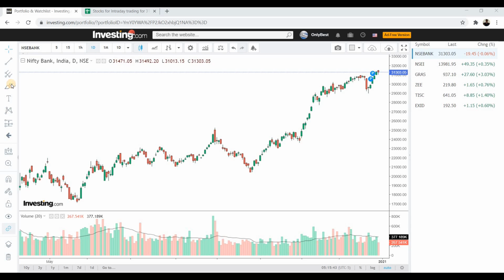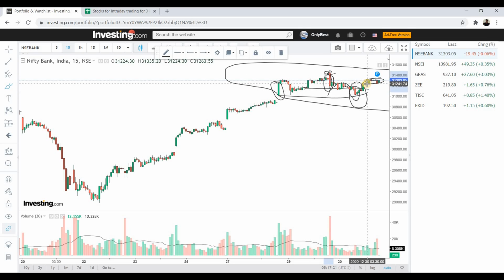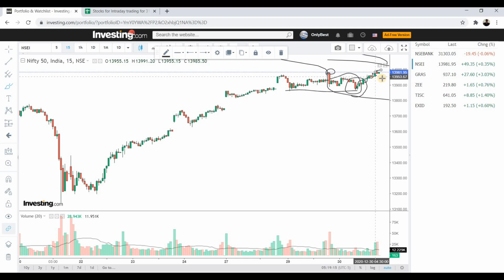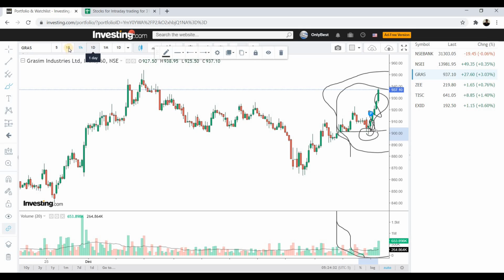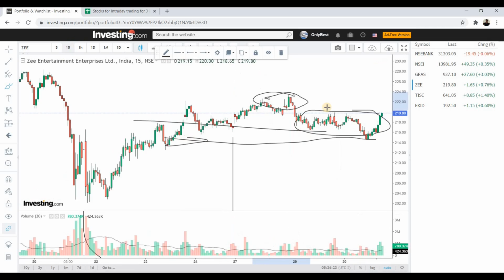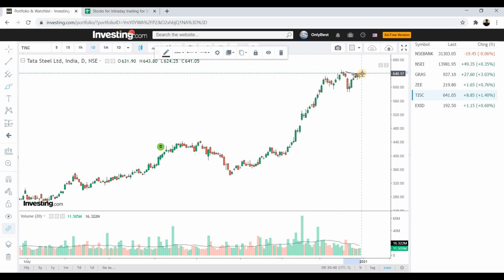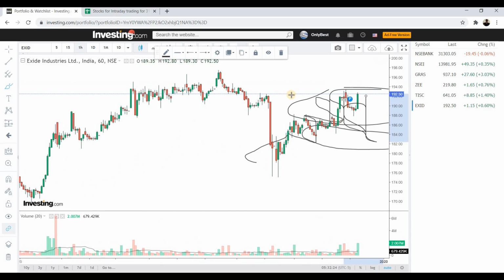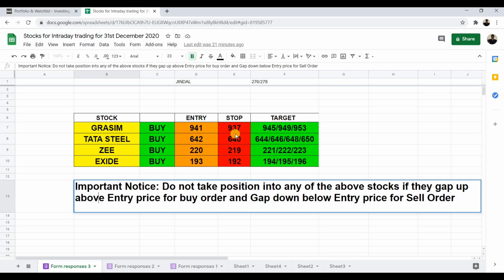Best Stocks to buy tomorrow for Intraday Trading |31st December| Intraday Stock Analysis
In this video, I will explain you Best Stocks to buy tomorrow for Intraday Trading in NSE i.e. on 31st December 2020. I will also analyze Bank Nifty and Nifty.

I will show you how you can use Candlestick pattern to select  best stock to buy tomorrow.
I will analyzed 4 shares out of which you have to select maximum 2 Best Shares o buy for tomorrow for Intraday Trading.

Intraday trading is not a gamble. There is a reason why price moves up and down. I will show you with technical analysis why you should select a particular stock to trade and why you should not with easy-to-understand price action patterns.

Moreover, don’t just blindly follow the stock I choose for intraday trading, use your own analysis to arrive on conclusion for best stock for intraday trading.
Important Notice: Do not take position into any of the above stocks if they gap ups above Entry price for buy order and Gaps Down below Sell Order.

Laptop Chair

Back Cushion